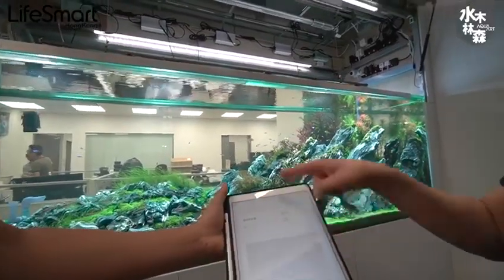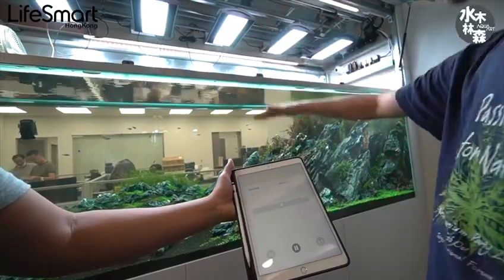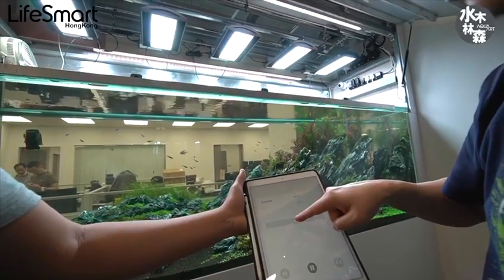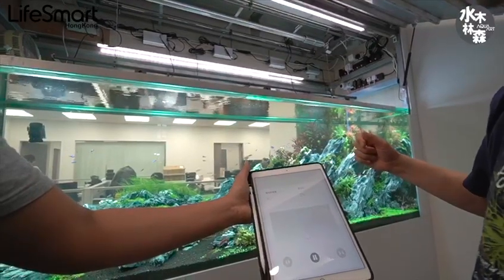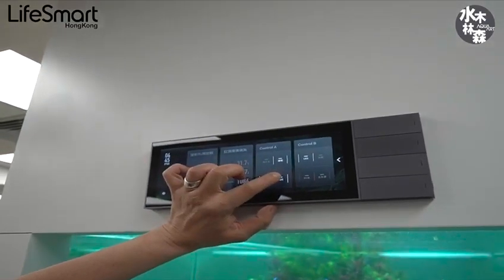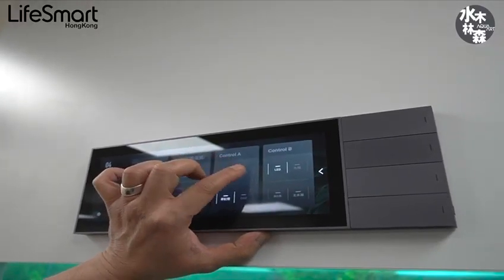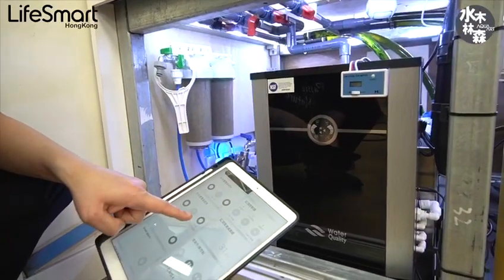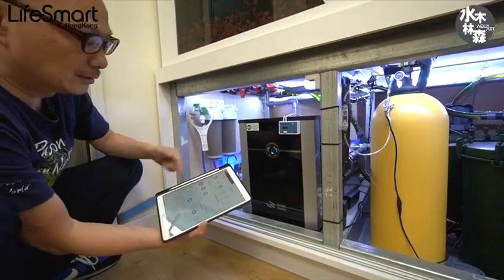How a A.I. Control System work in an Aquascape Aquarium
This is a basic explanation of a A.I. control system work in an aquascape aquarium.